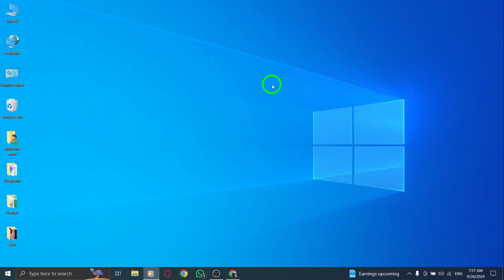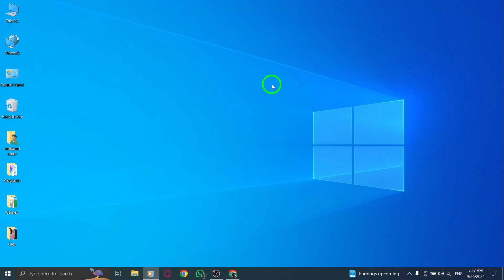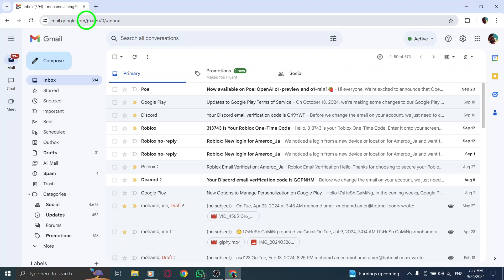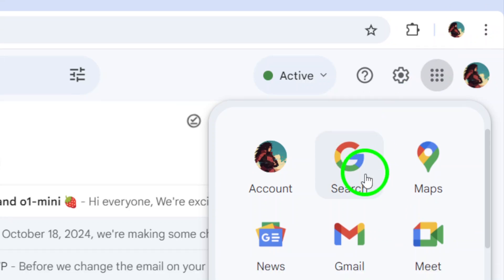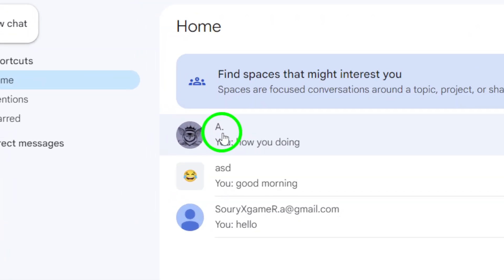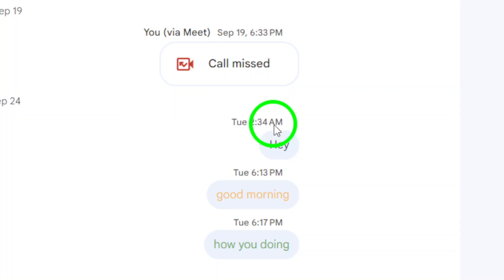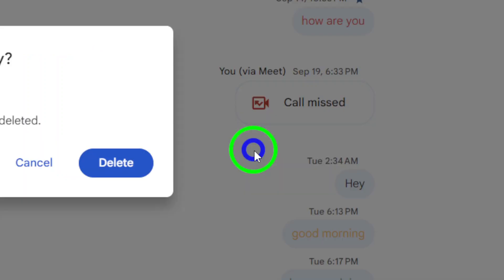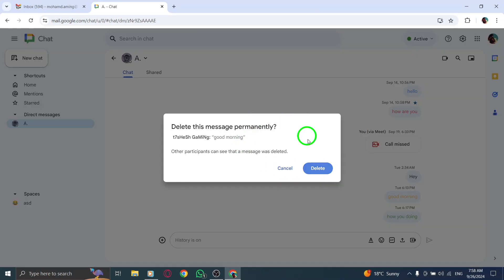How to Delete Multiple Messages On Gmail On PC (New Update)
Learn how to efficiently delete multiple messages on Gmail using your PC with the latest updates. Managing your inbox is crucial, and knowing how to quickly remove unwanted messages can save you time and declutter your chats. Follow these simple steps to streamline your message management:
Steps:

1. Open Gmail.com
2. Click on the 9 dots next to your profile photo, then choose Chat.
3. Find the chat that contains the message, then locate the message.
4. Hover over the message, then click on the three dots.
5. Choose Delete, and confirm the action.
6. Select another message to delete it, and repeat the steps.

With these easy steps, you can maintain a neat and organized chat environment.

Chapters:
00:00 Intro
00:12 Soultion
01:05 Outro